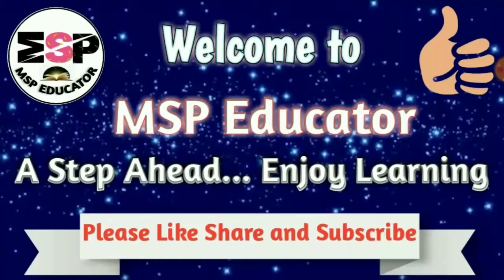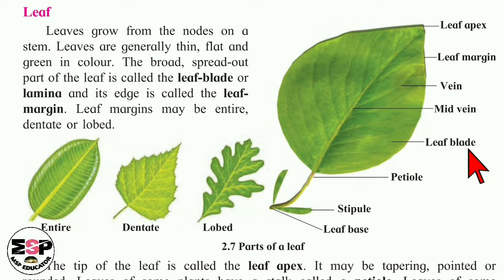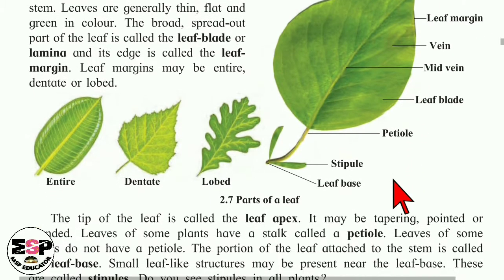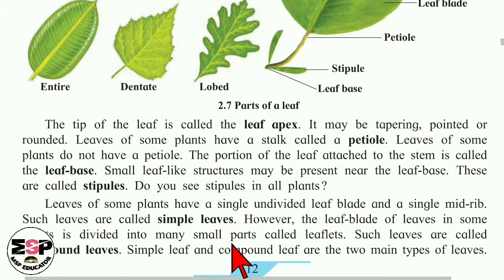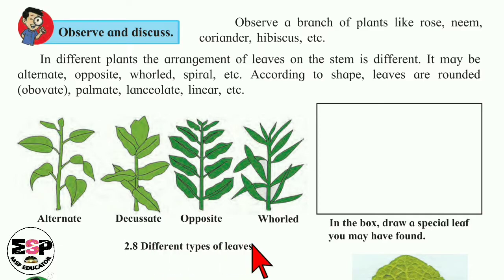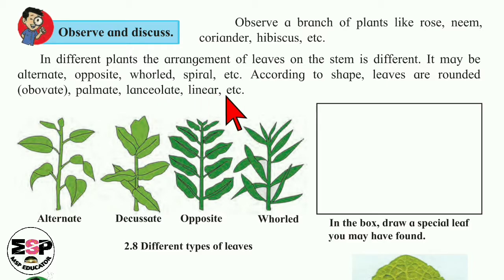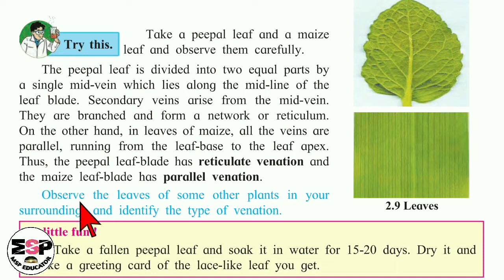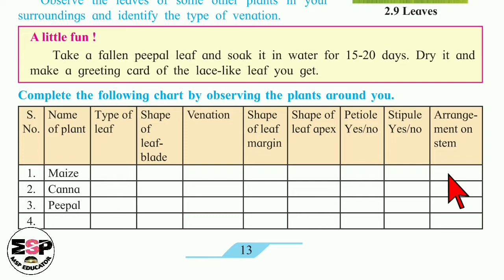Class-7 th,General Science, English Medium,Chapter-2, Part-4,Maharashtra State Board.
Link of Chapter-1, Solving Questions and Answers with explanation

Link of L-2)The living world

MSP Educator
mspeducator